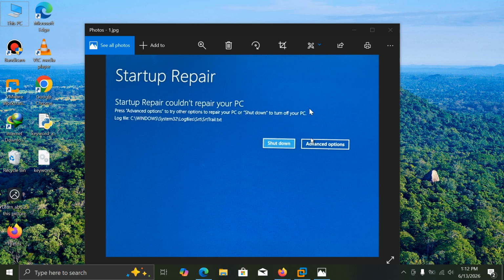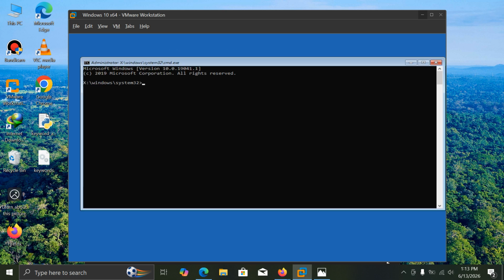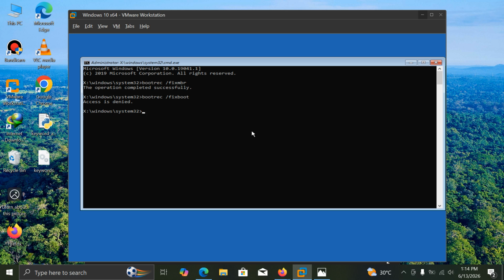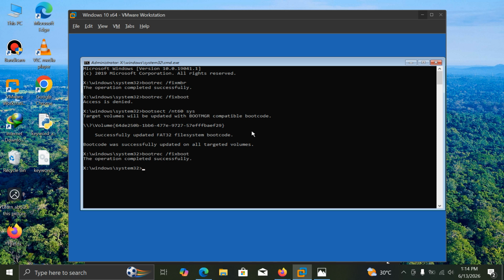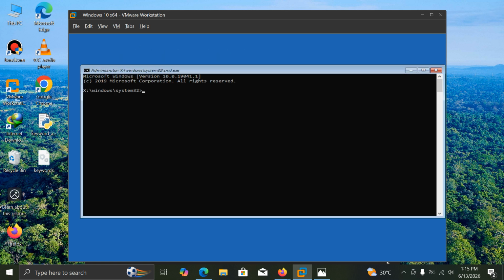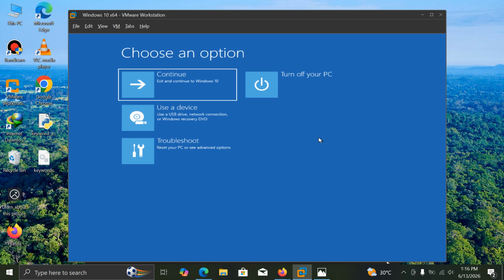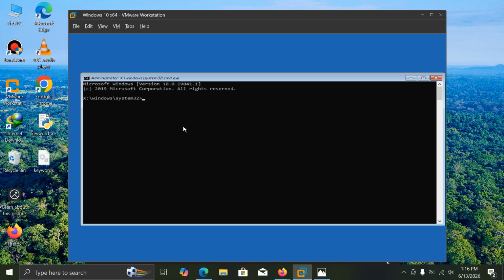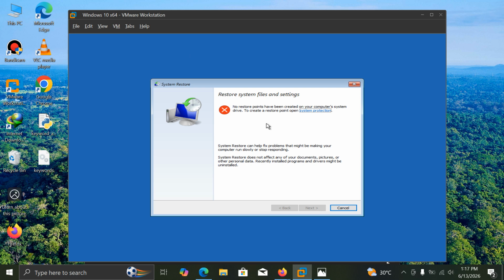How to Fix Windows 10 “Startup Repair Cannot Repair This Computer Automatically” (4 Methods)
Stuck in the frustrating **"Startup Repair couldn't repair your PC"** loop on Windows 10 or Windows 11? Don't worry—this issue is usually caused by corrupted boot files, disk errors, or damaged system files, and in this video I'll show you several proven methods to get your PC booting again.

Timestamps:
00:00 - Rebuild the Boot Configuration Data (BCD)
02:33 - Run CHKDSK and SFC to Fix Corrupted Files
03:49 - Disable Automatic Startup Repair Loop
04:33 - Use System Restore

📌 In this tutorial, you'll learn how to:

✅ Access Windows Recovery Environment (WinRE)
✅ Rebuild the Boot Configuration Data (BCD) and Master Boot Record (MBR)
✅ Fix the **bootrec /fixboot Access Denied** error
✅ Run CHKDSK to repair hard drive errors
✅ Use System File Checker (SFC) to restore corrupted Windows files
✅ Disable the Automatic Startup Repair loop
✅ Restore Windows using System Restore without losing personal files

**Rebuild Boot Records**

bootrec /fixmbr
bootrec /fixboot
bootrec /rebuildbcd

**Fix "Access is Denied" Error**

or

bootsect /nt60 ALL

**Check Disk for Errors**
chkdsk c: /f /r

**Disable Automatic Startup Repair**

bcdedit /set {default} recoveryenabled No

⚠️ Before making any system changes, ensure your laptop is plugged into power and follow each step carefully.

If one method doesn't work, continue through the video and try the next solution. Many users are able to fix the problem using Method 1 alone.